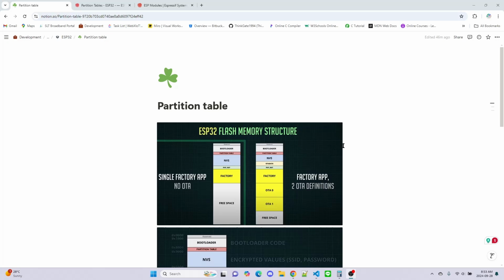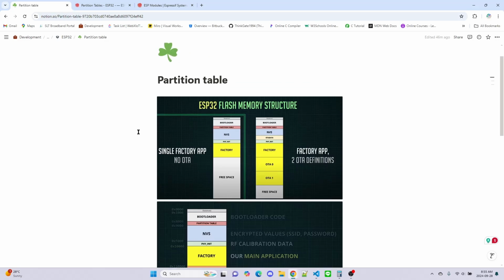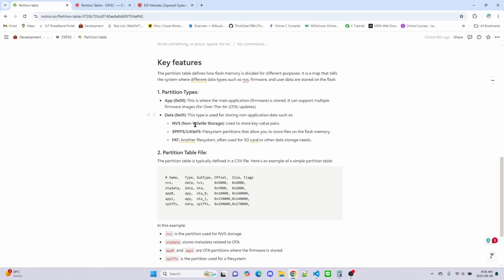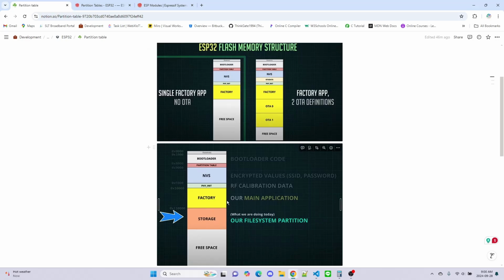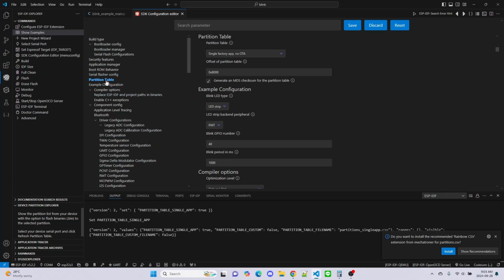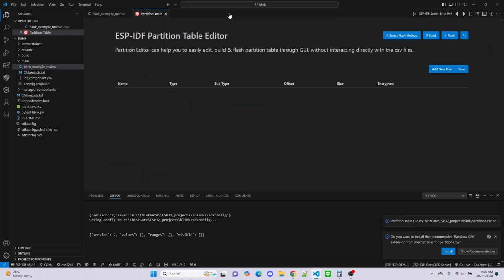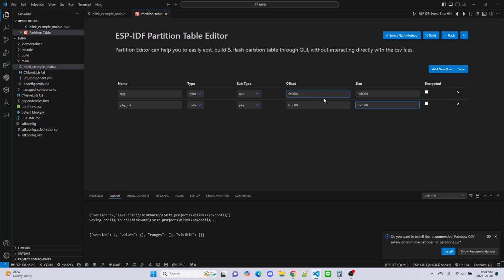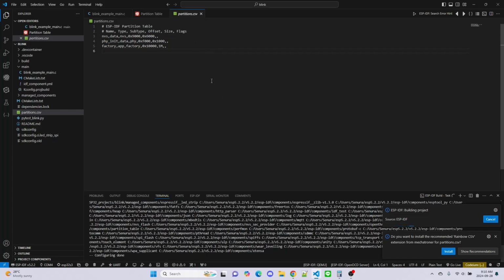ESP32 and ESP-IDF: Partition table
In this video, I explain the Partition table concept in ESP-IDF. Understanding this concept is crucial for a programmer to build a production-level program.

What You'll Learn:
- What is the Partition table
- How to create a Partition table on ESP-IDF
- Build an example program based on the created Partition table.